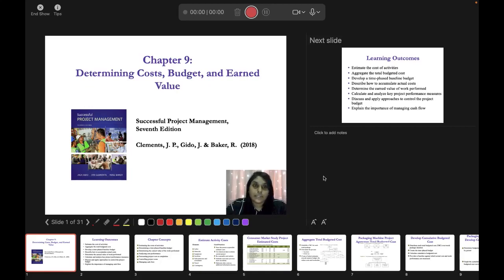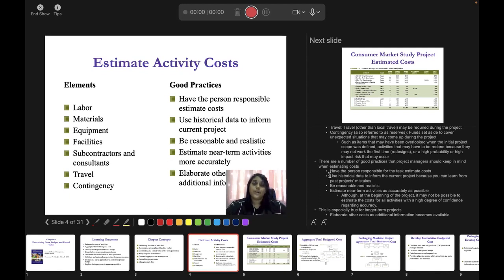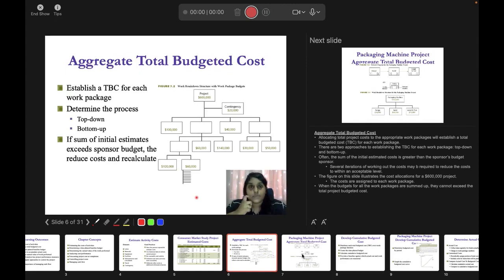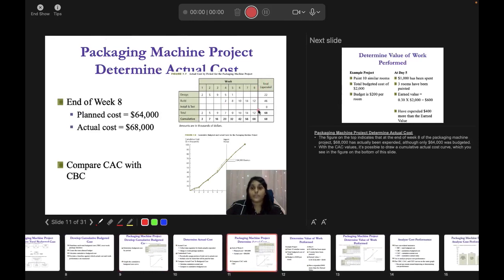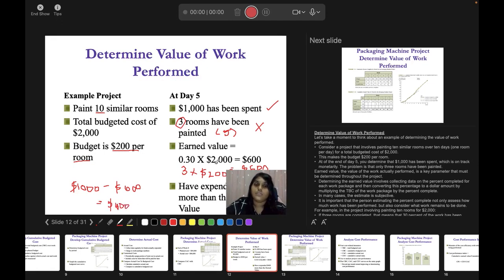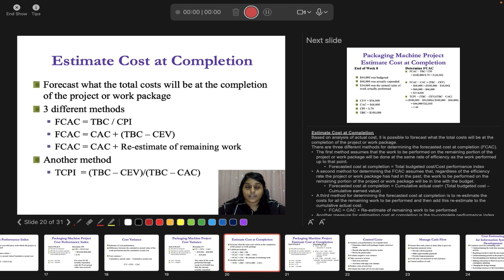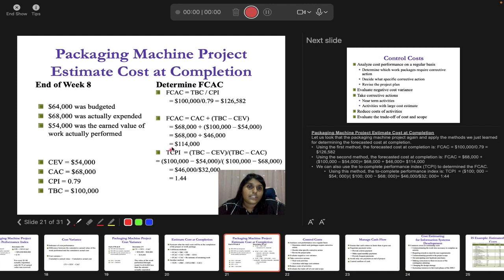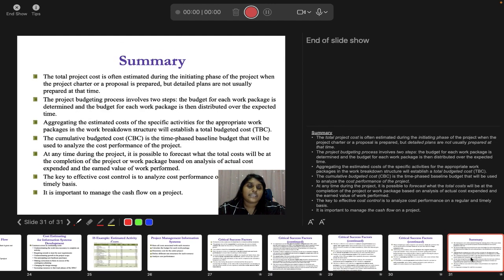Project Management - Determining Costs, Budget, and Earned Value